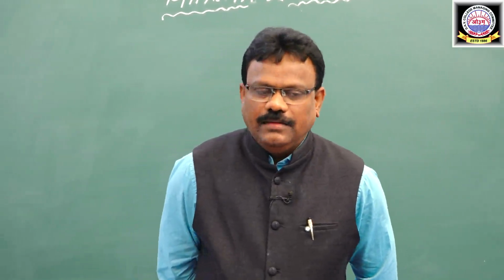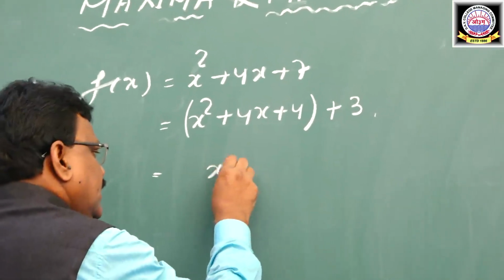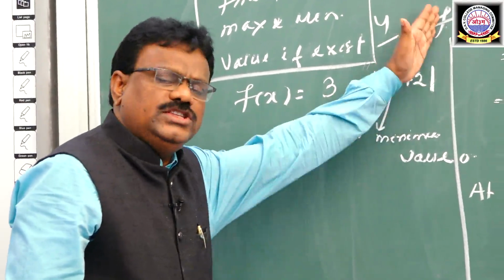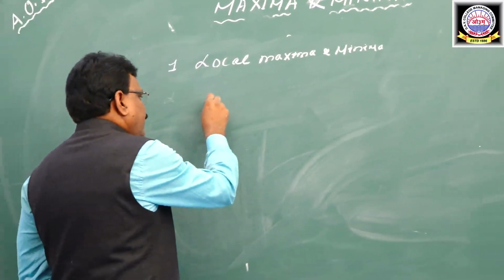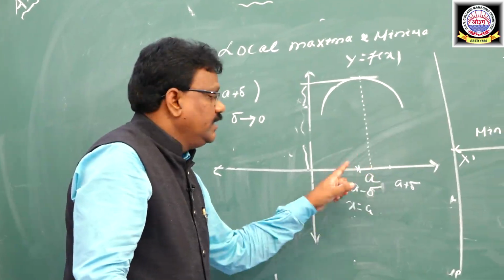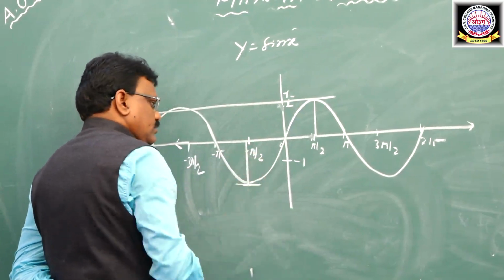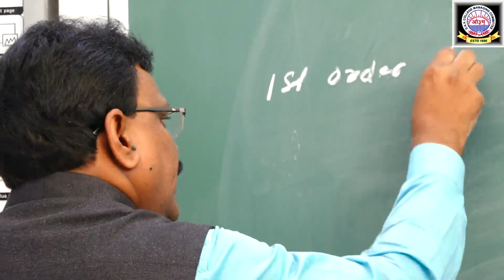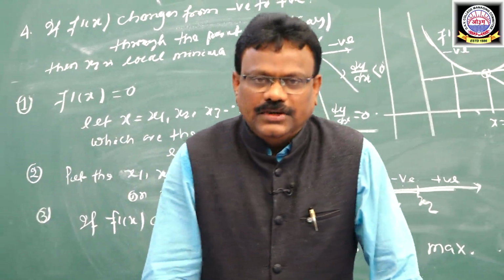MAXIMA & MINIMA by Mr. Niranjan Swain, LR DAV Public School, Cuttack, Odisha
Mr. Niranjan Swain, LR DAV Public School, Cuttack, Odisha